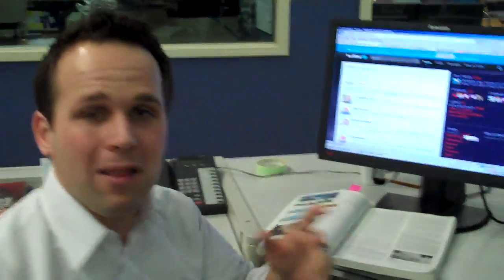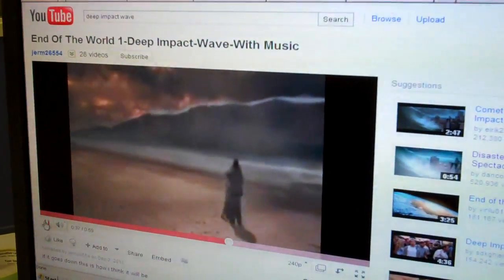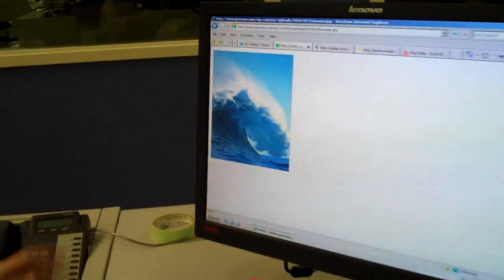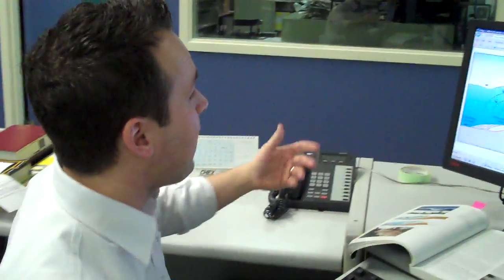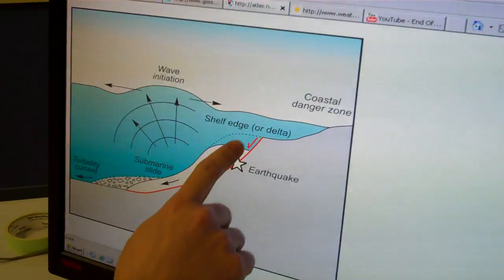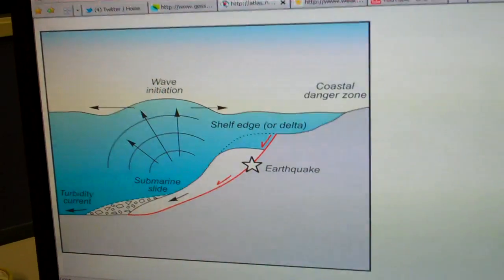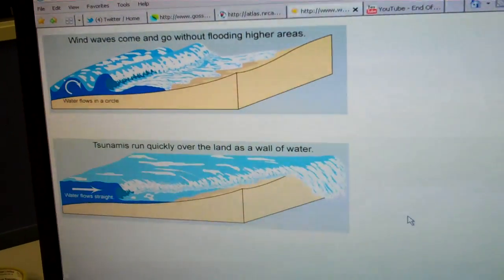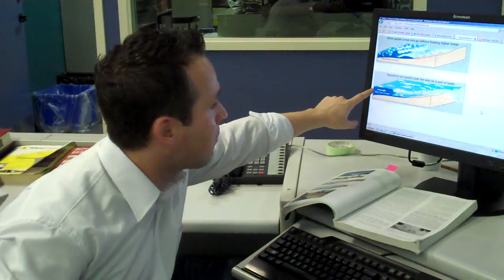What's a Tsunami?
As a TV weather guy I have to admit that I am a little obsessed with natural hazards.  I first became "hooked on tsunami" during a Physical Geography course I was taking as a Geoscience major at MSU.  I had the chance to learn more about them during a Natural Hazards course and I am in awe of their power.  While it's fun to read about these disasters in textbooks and online...it's awful to see the damage they cause when they happen in real life.  Hopefully this video helps to explain what happened this morning in Japan and the difference between big waves and tsunami.